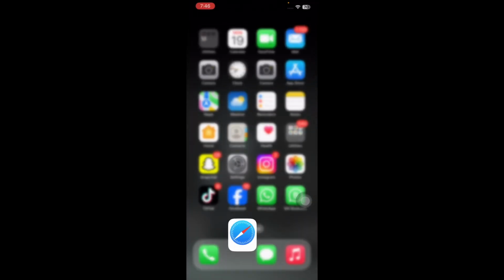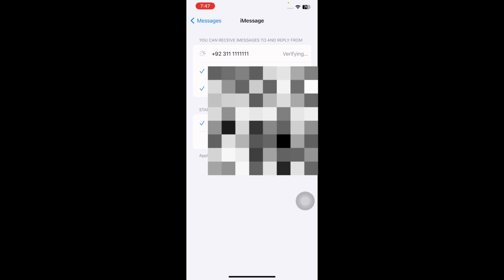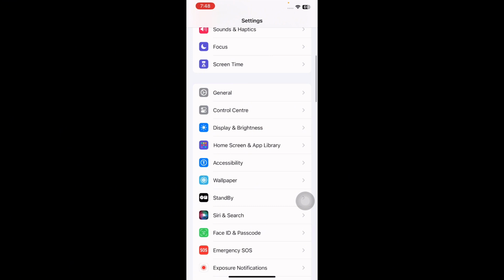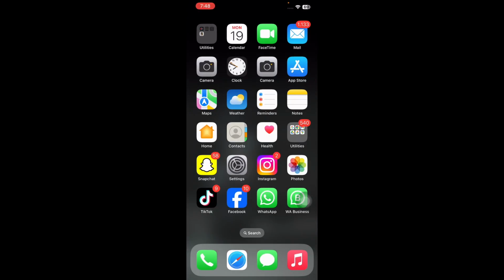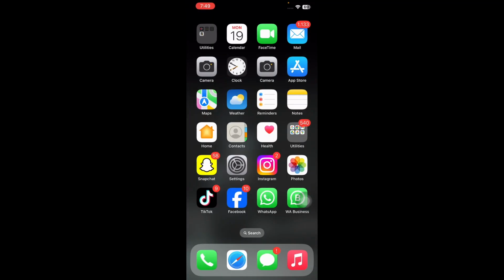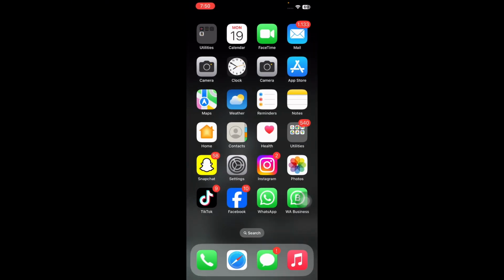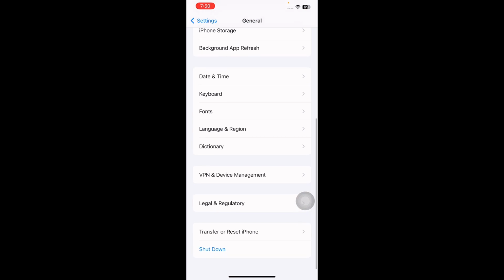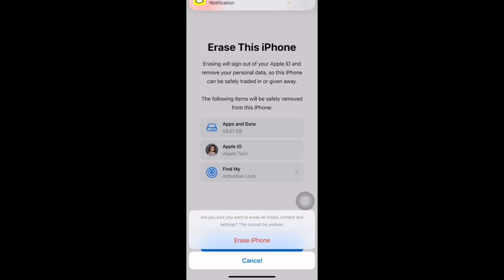How To Fix Cannot Send Audio Message At This Time Error On iPhone